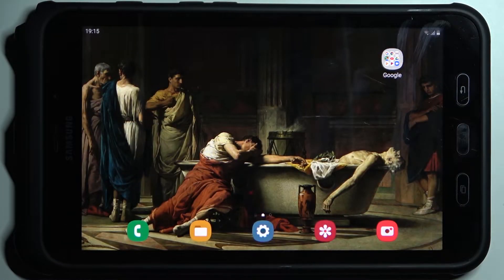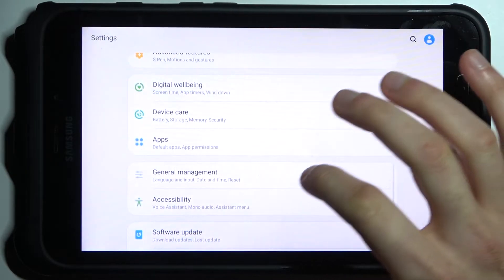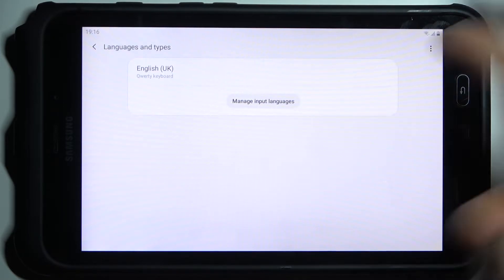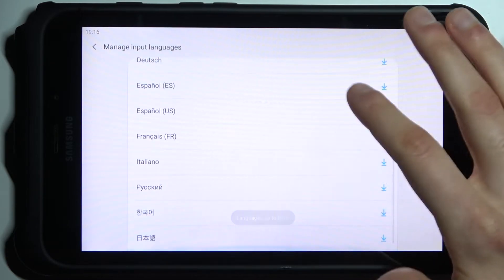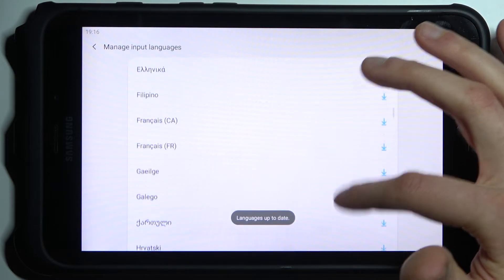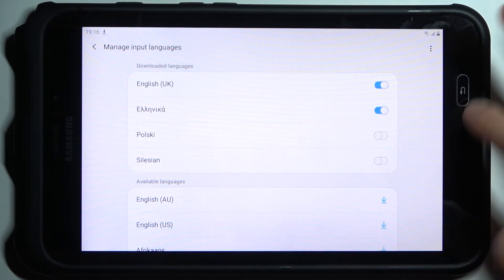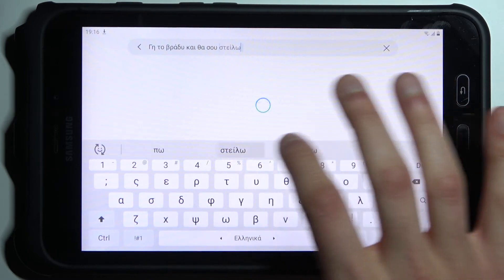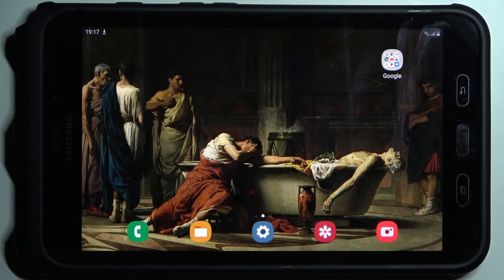How to Change Keyboard Language on SAMSUNG Galaxy Tab Activate2 - Open Keyboard Settings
Find out more info about SAMSUNG Galaxy Tab Active2:
In this tutorial, you can learn how to change the keyboard language in SAMSUNG Galaxy Tab Active2 or how to add another language. We will demonstrate how to enter the SAMSUNG keyboard settings and then how to change the default keyboard language. Do you want to know more information about your SAMSUNG Galaxy Tab Active2?